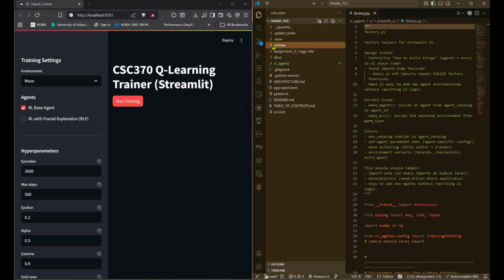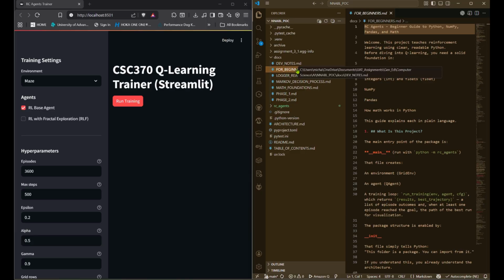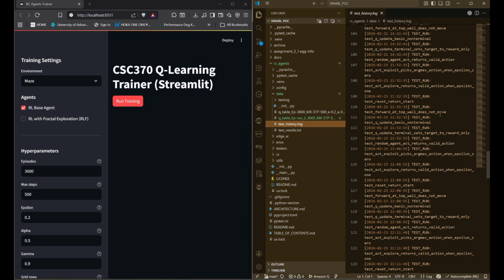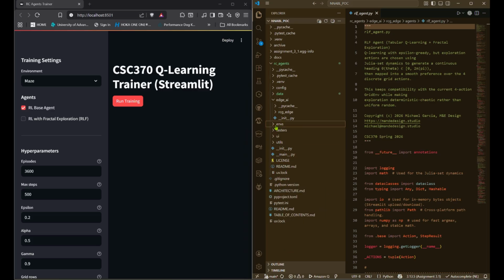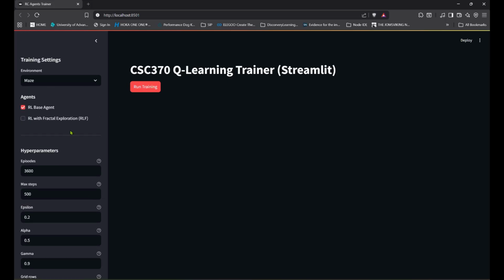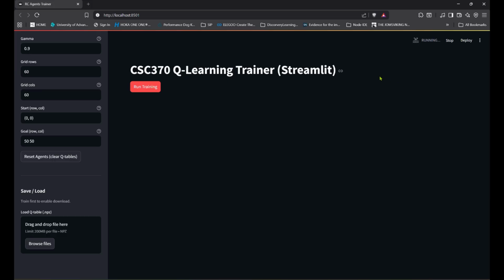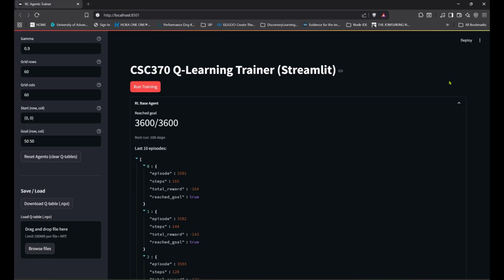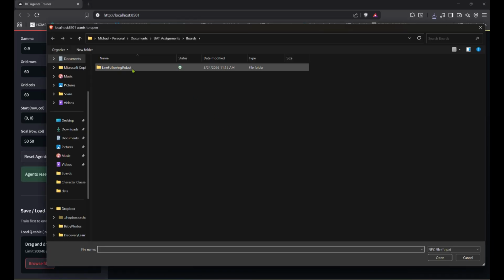Reenforcement Learning AI Agent